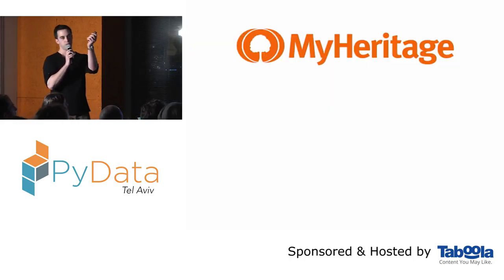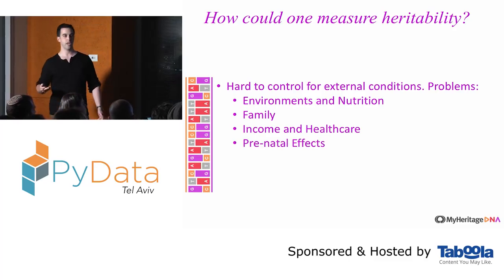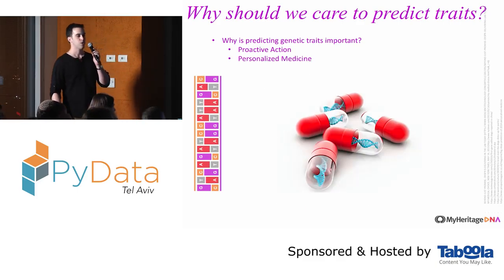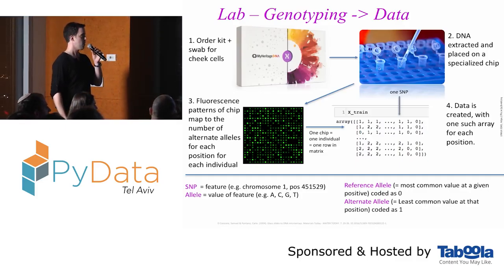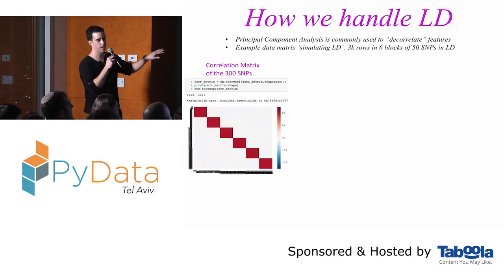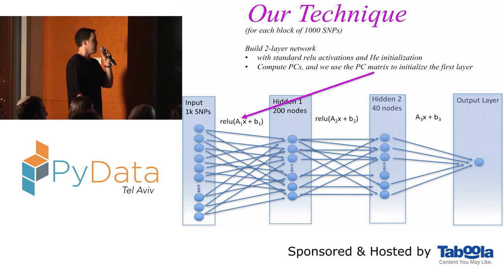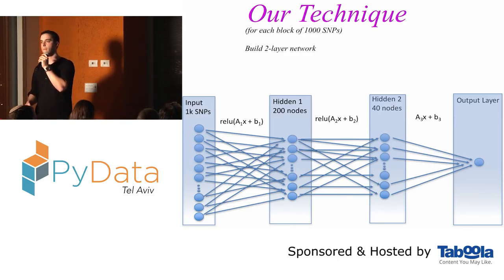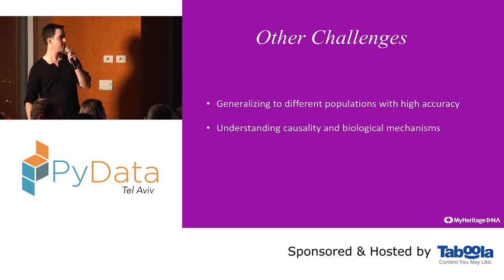PyData Tel Aviv Meetup: Deep Genomic Predictions - Luis Voloch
Interpreting genomic information is a key component in realizing the precision medicine revolution. In the last decade, the field has made major progresses in pinpointing DNA features that are associated with certain diseases and conditions, such as heart illnesses, cancer, and psychiatric disorders. However, these models explain relatively very small fraction of the overall variance of the trait in the population, significantly limiting their clinical-utility. One potential issue is that current genomic frameworks use a simple linear model.
At MyHeritage, we took a radically different approach of using the predictive power of deep-learning to create genomic predictions, which we dub "Deep Genomic Predictions". From an algorithmic perspective, deep genomic predictions has the advantage of robustness to overfitting and taking into account non-linear interactions between the genomic features.
We tested our framework on predicting adults’ height, a trait with a strong genetic component. In this talk we will give of an overview the problem and scale challenges at hand at the genomics scale, describe our solution, give highlights of our architecture, and compare our results with previous approaches. Further, this technique allows for a natural visualization of influences of different areas of the genome on the target variable.
This is join work with Professor Yaniv Erlich.

00:10 Help us add time stamps or captions to this video! See the description for details.